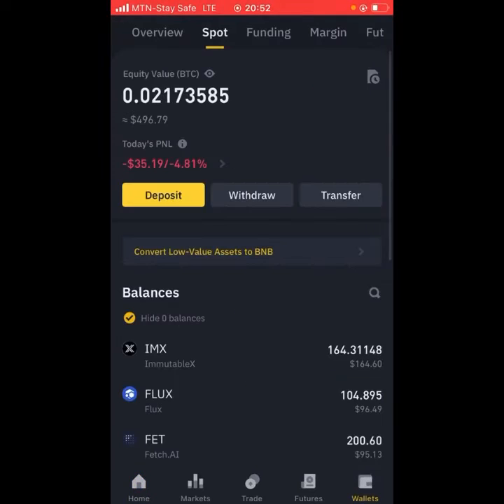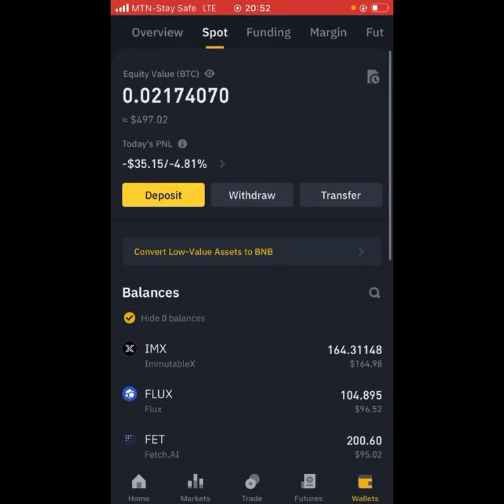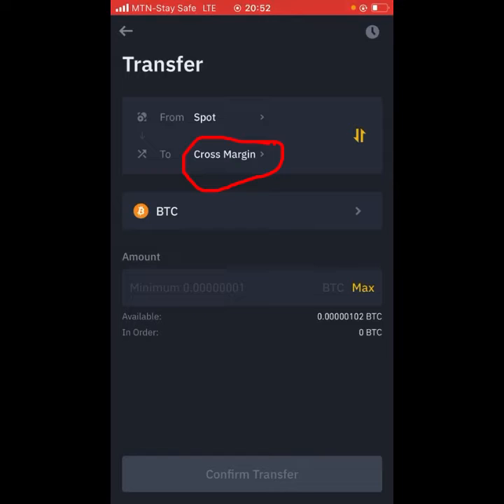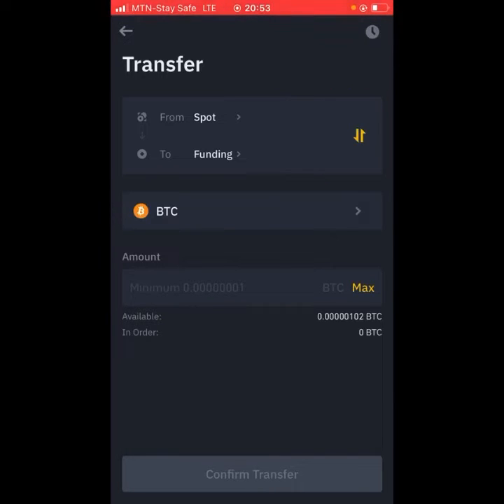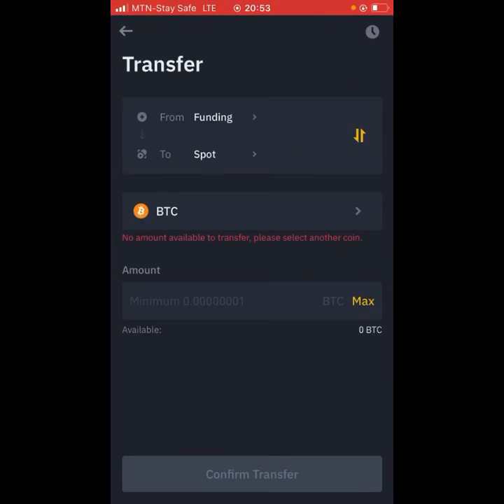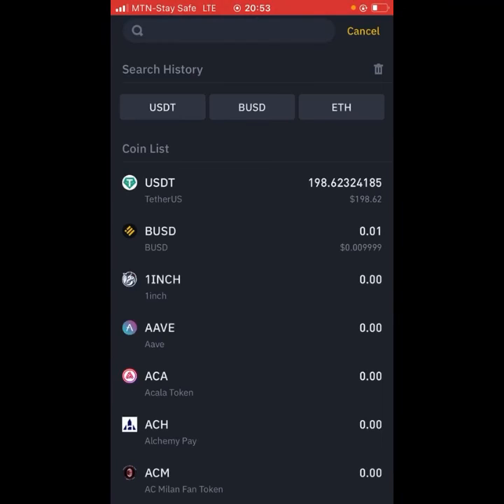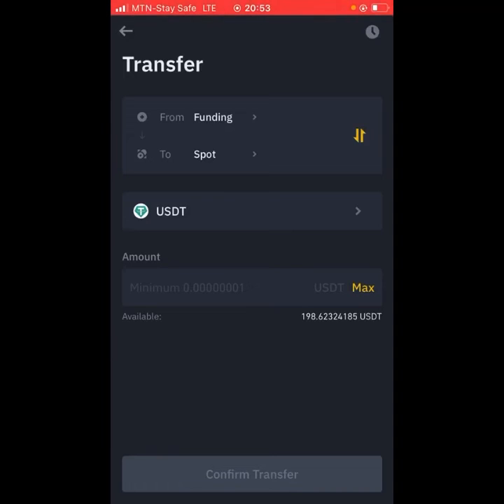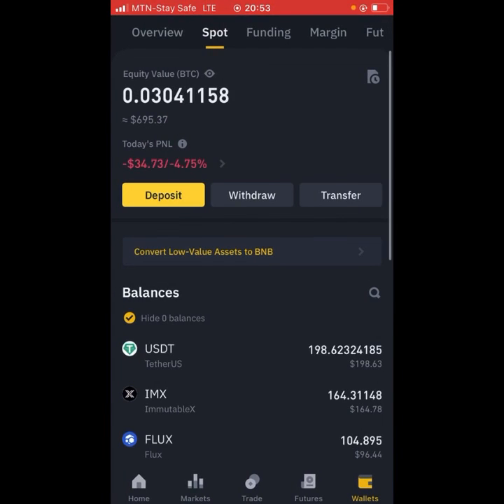How to Transfer Crypto from Funding Wallet to Spot Wallet in Binance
Step by step to transfer money from your Funding wallet to your spot wallet…